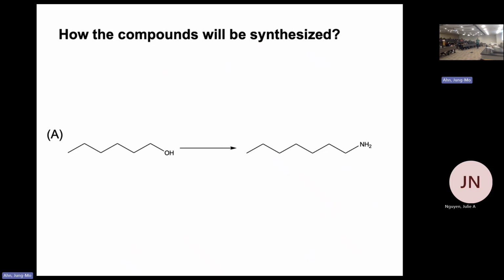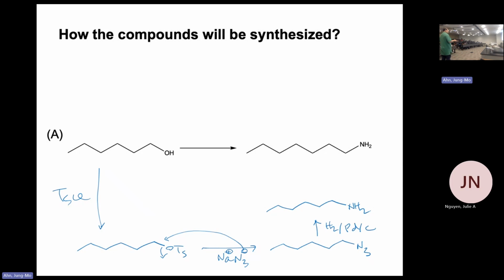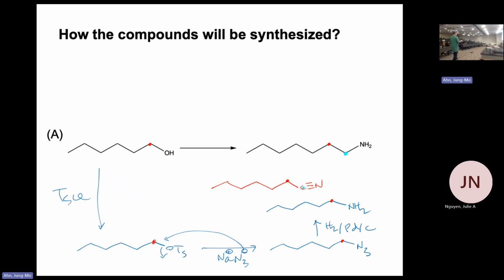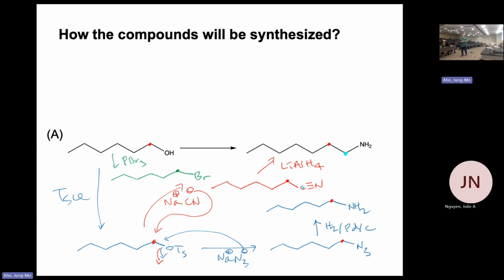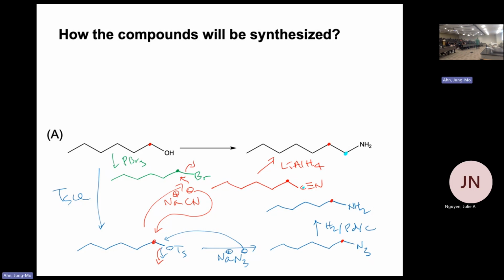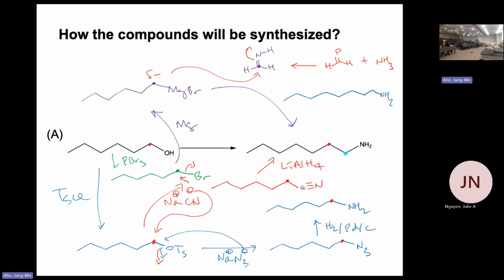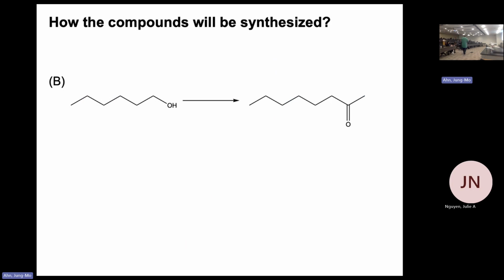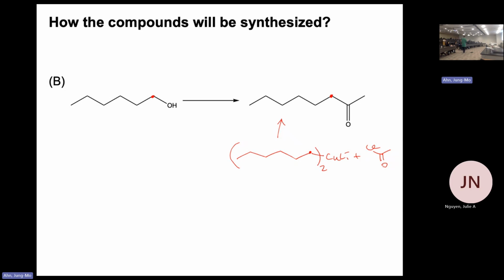Organic Chemistry 2 - Questions of reactions with carboxylic acid derivatives #3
Questions of reactions with carboxylic acid derivatives #3
Organic Chemistry 2
Jungmo Ahn